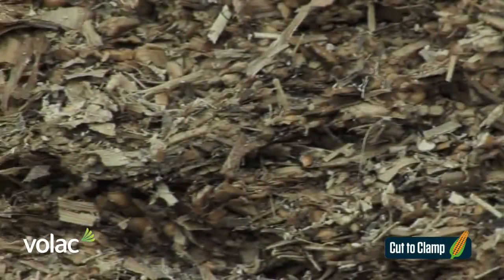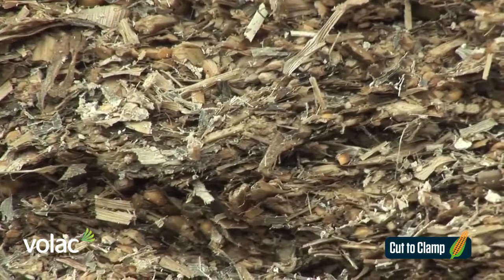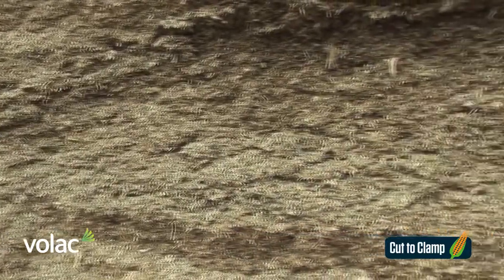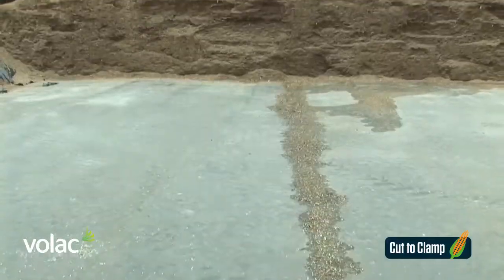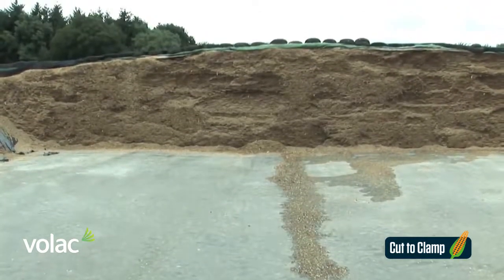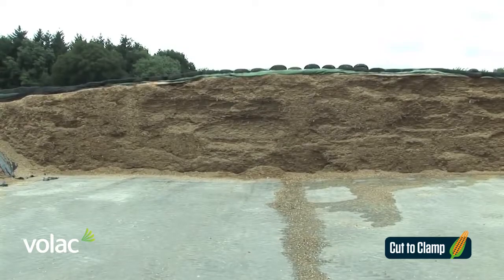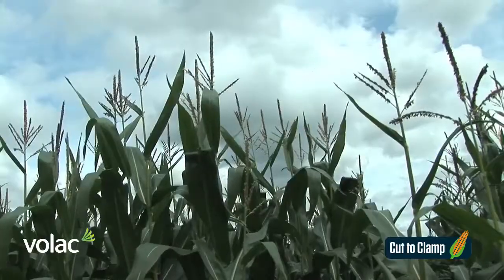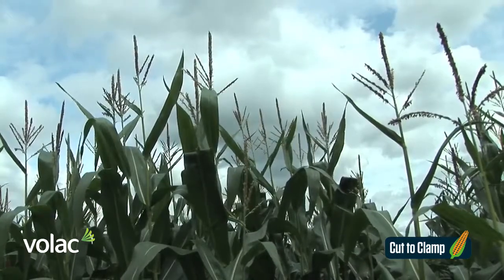Clamping- Top tips for better maize silage - Cut to Clamp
There are 6 key stages of making good quality silage - this video shows stage 5 which is clamping. Clamp management is one of the most important aspects of the silage making process and can help you to produce good quality silage.

Here Darran Ward explains the key things to think about when filling and sealing your silage clamp.